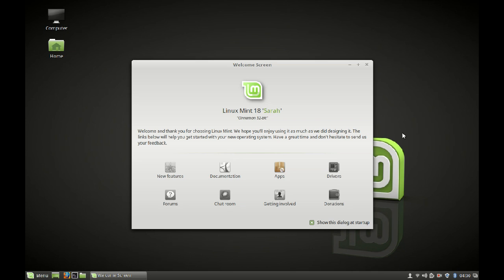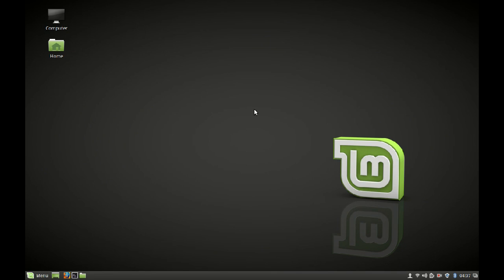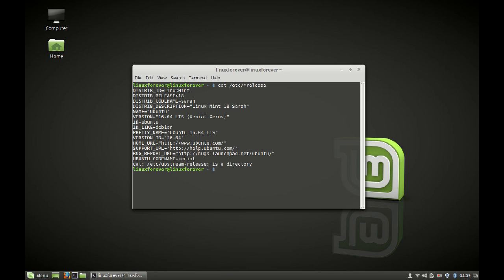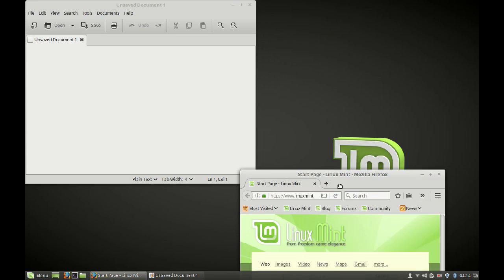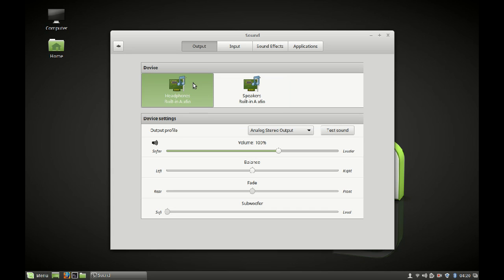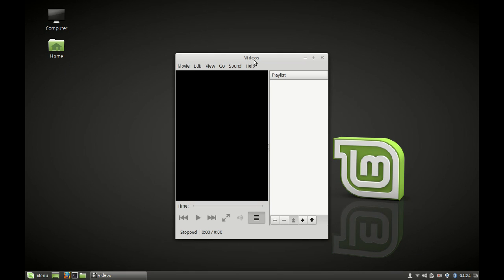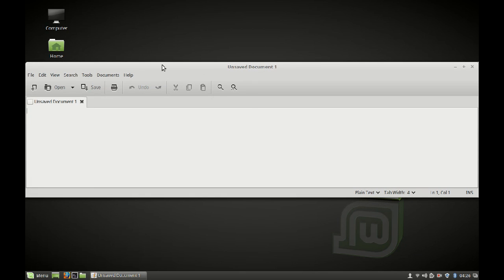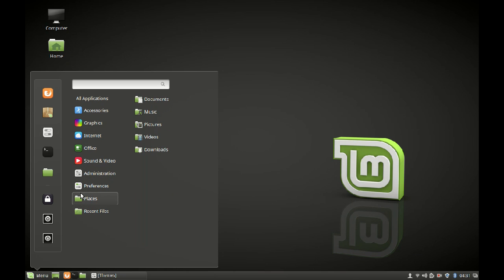Linux Mint 18 "Sarah" Review : Improved Features With Better Experience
The Beta version of Linux Mint 18 code name "Sarah" was released few days back. The final release is expected to come out by end of this month.
The Linux Mint 18 is going to have Long Term Support until year 2021. It has gone through some major updates and improved the overall user experience .Linux Mint 18 features Cinnamon 3.0, MDM 2.0, a Linux kernel 4.4 and an Ubuntu 16.04 package base.

Some of the features of Linux Mint 18 are as follows:

1) Cinnamon 3.0 :
 Cinnamon 3.0 has received many new features like - improved tiling, Animation effect to menu, Improved touchpad and sound settings, Panel launch now includes application actions.

2) X-Apps :

A new project called "X-Apps" was started and its goal is to produce generic applications for traditional GTK desktop environments.
The idea behind this project is to replace applications which no longer integrate properly outside of a particular environment

3) Update Manager :

The update manager received many improvements, both visual and under the hood.

The main screen and the preferences screen now use stack widgets and subtle animations, and better support was given for alternative themes (toolbar icons are now compatible with dark themes, application and status icons are now themeable and dimmed text is now rendered with dynamic colors).

Two new settings were added to let you see and select kernel updates. Even though these aren’t really updates, but the availability of packages for newer kernels, the manager is now able to detect them and to present them for installation to you as a traditional update. These are level 5 updates but the new settings let you configure them independently.

4) Mint-Y theme :

 Linux Mint 18 introduces "Mint-Y", a brand new theme based on the very popular Arc theme from horst3180 and Sam Hewitt's beautiful set of Moka icons.

Mint-Y looks modern, clean and professional. It embraces the new trends, but without looking too "flat" or minimalistic.

5) Art-work improvement :
New Wallpaper and Desktop Backgrounds.